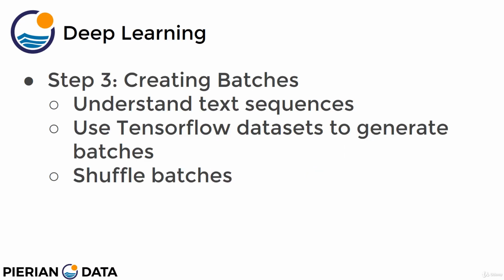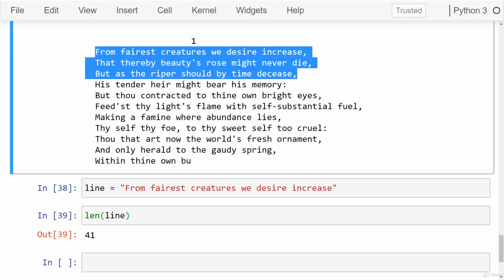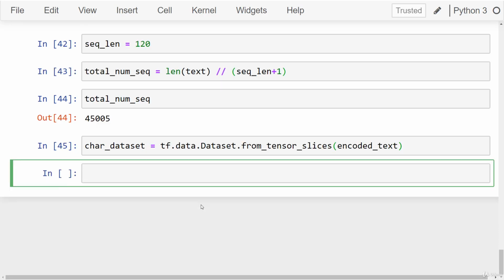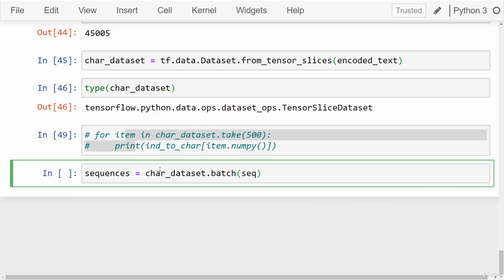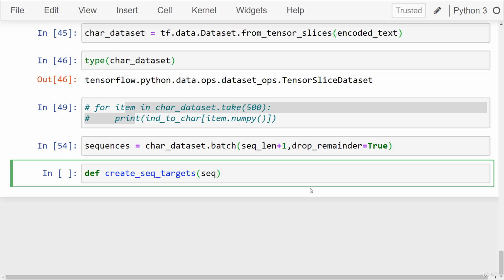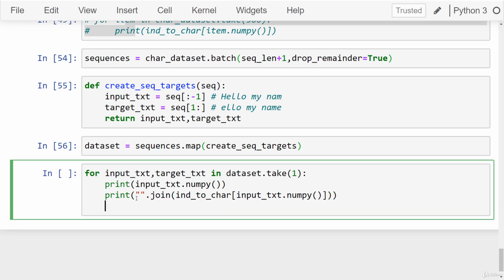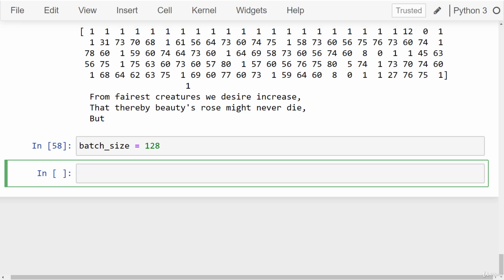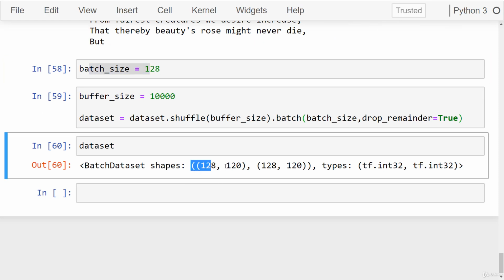89. NLP Part Three Creating Batches